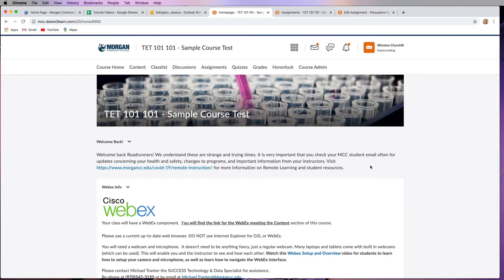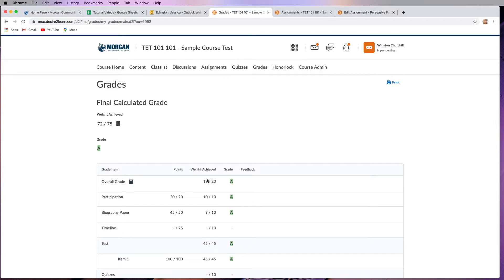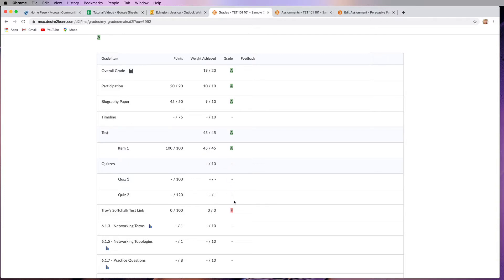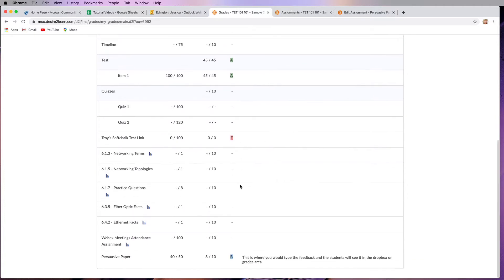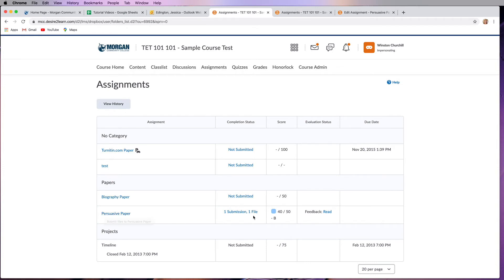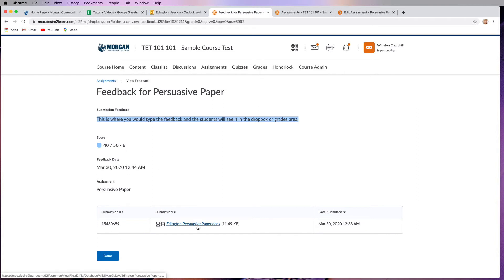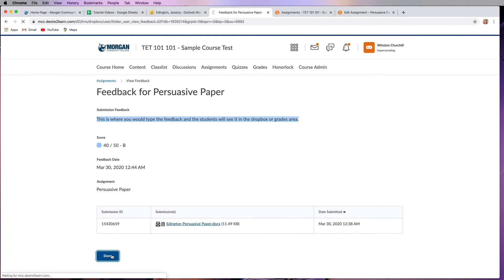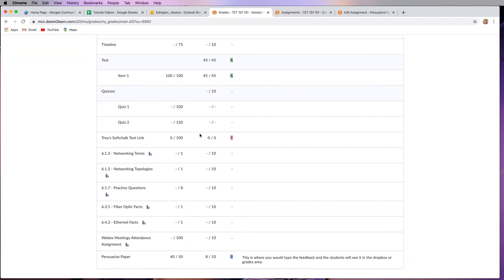View Your Grades in D2L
Learn where to find your assignment/quiz/discussion grades as well as the overall grade for your course in Desire2Learn (D2L).